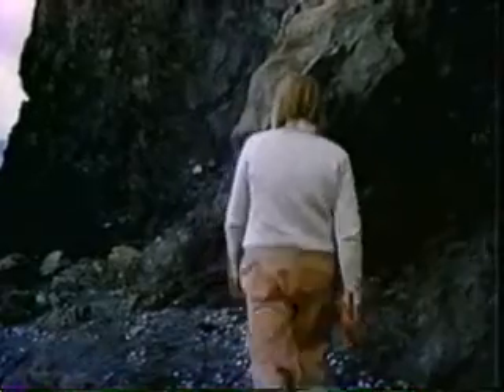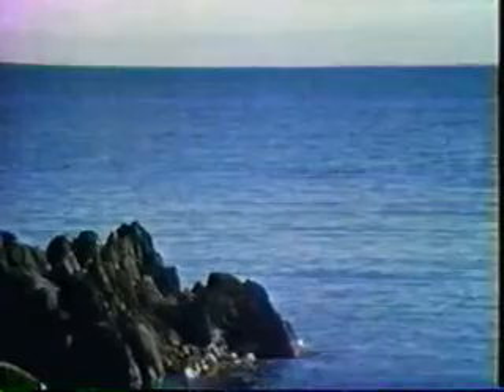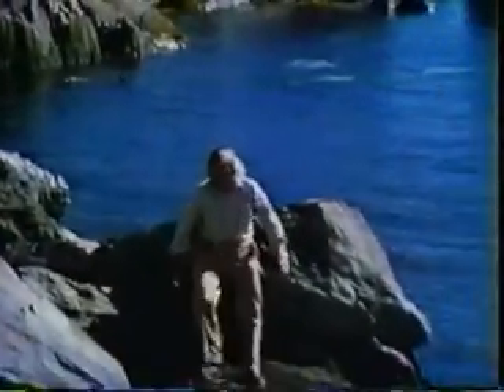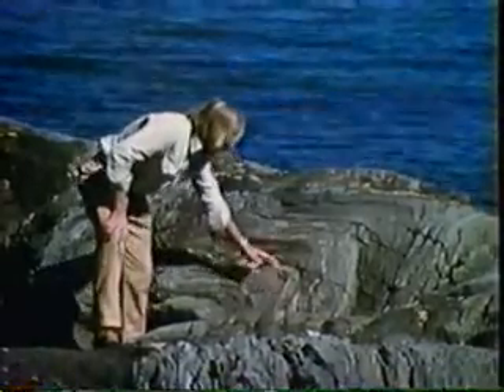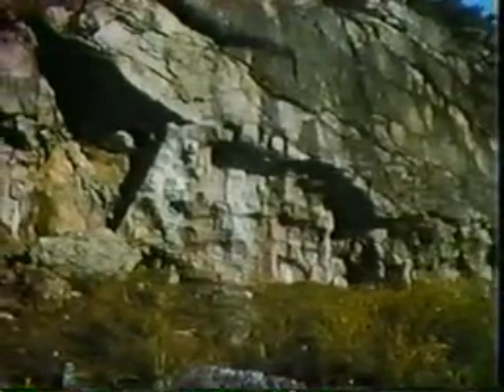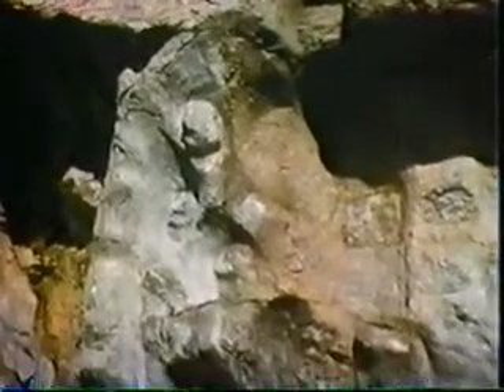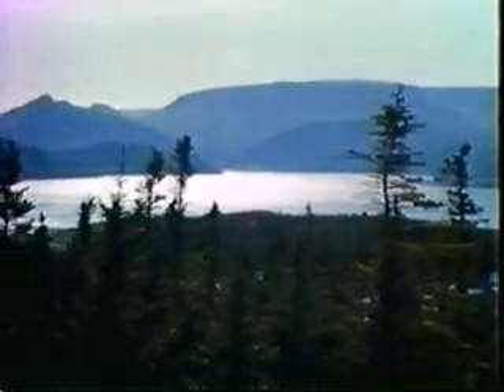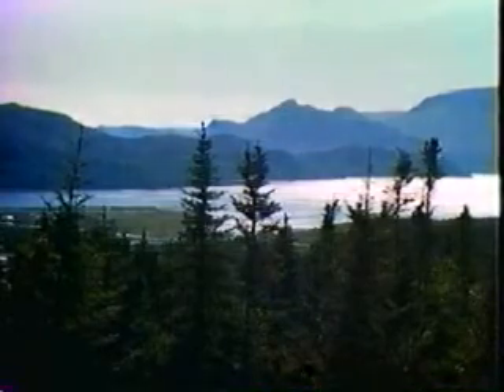Mountain Building - Lesson 11 - Part 3 of 7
Planet of Man -- Mountain Heritage 11-Part3
John McGlynn Geological Survey of Canada
•Appalachian ancient continental margins; evidence showing collision of continental margins
•Soapstone carving on the side of a mountain possible ancient man or mechanical weathering?
•Mountain building creep slowly less than 100' per year
•Perspective of geological time and distance